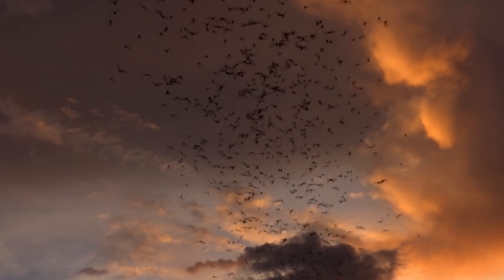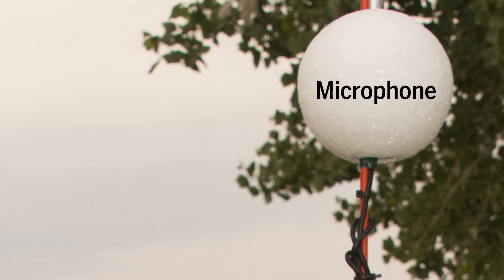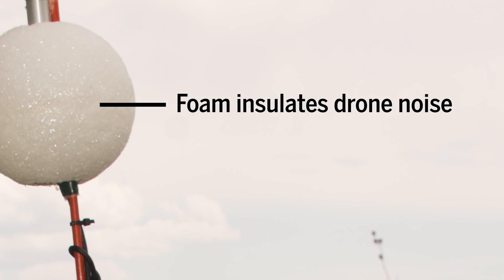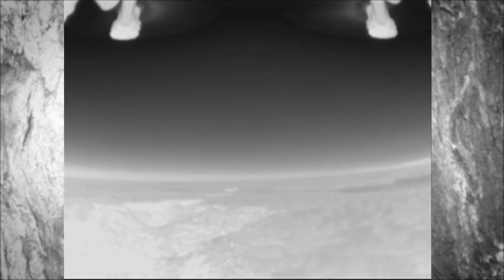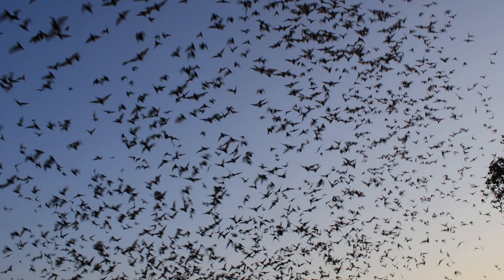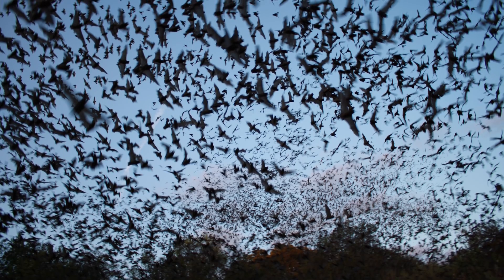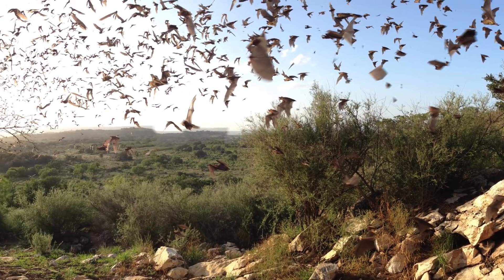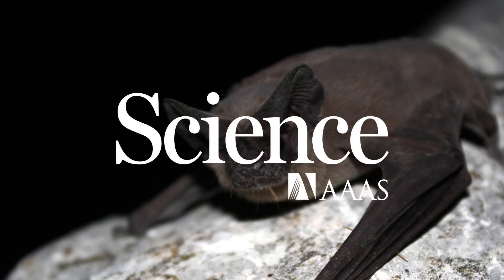Meet “Chirocopter”: A drone that flies within swarms of bats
The machine is outfitted with equipment that can track bat movements and record their chirps

CREDITS

producer
Sarah Crespi

story by
Katie Langin

citation
Y. Fu et al.
Methods in Ecology and Evolution 2018
DOI: 10.1111/2041-210X.12992

drone photos
Yanqing Fu

thermal footage drone POV
Yanqing Fu

thermal footage ground POV
Laura Kloepper

bats at sunset footage
Pond 5

Mexican free-tail bat photos
USFWS/Ann Foreschauer

music
"Is that you or are you you?"